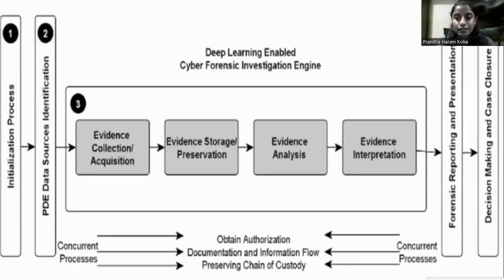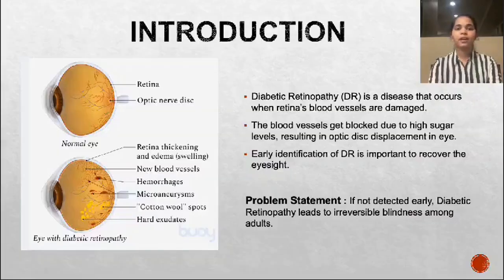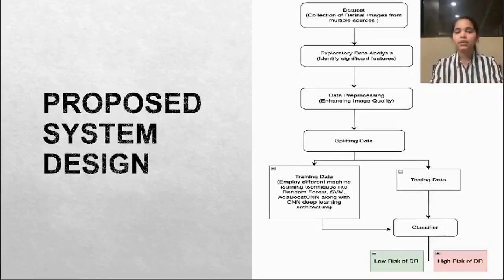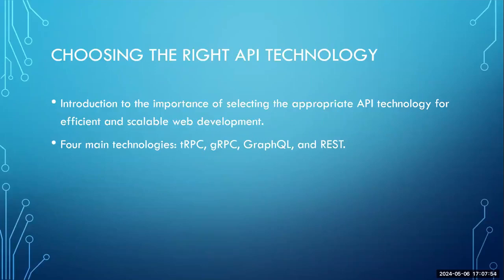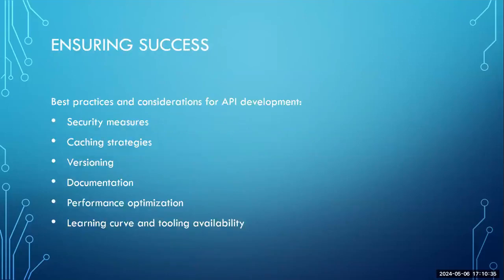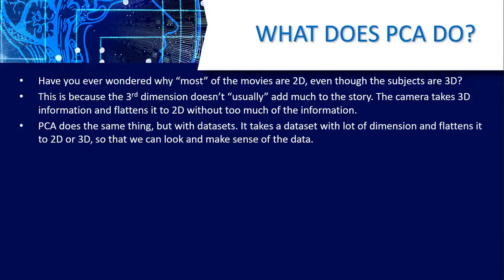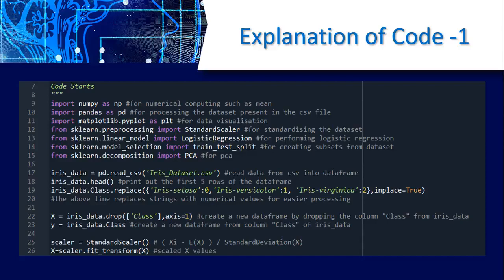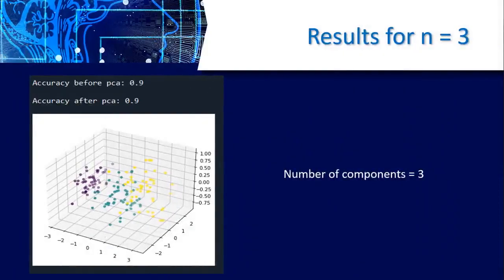Video Presentation 285